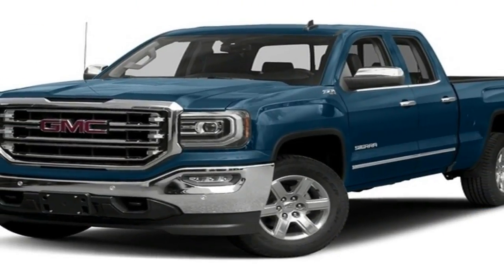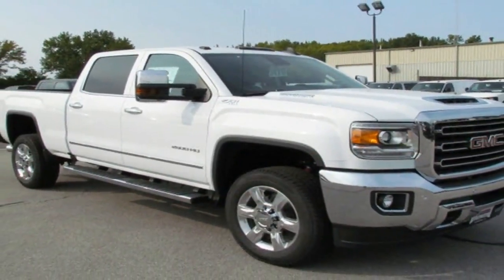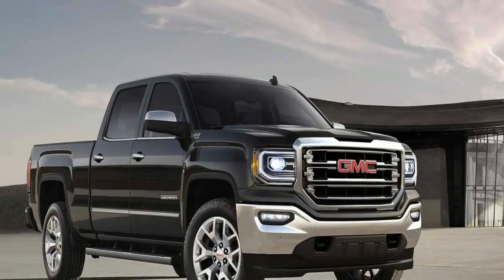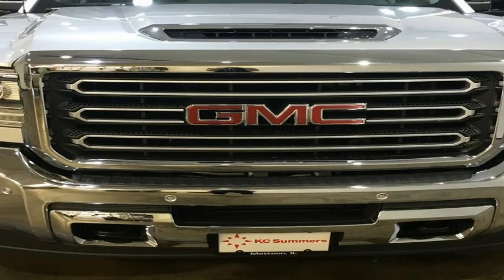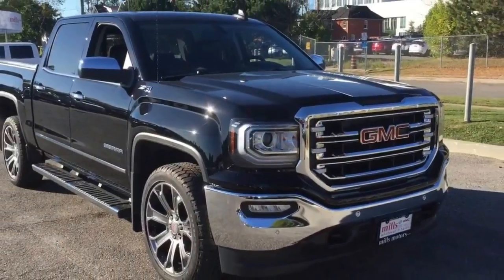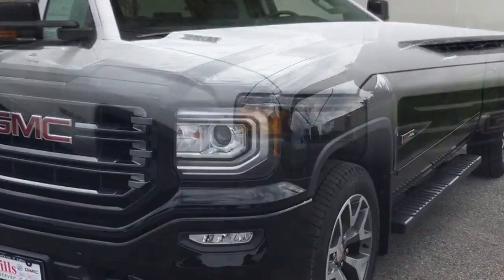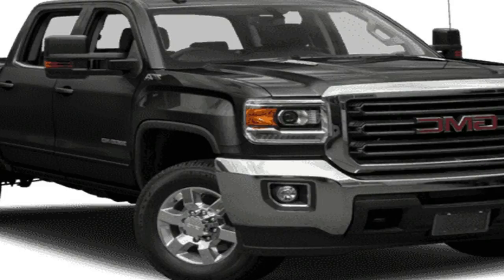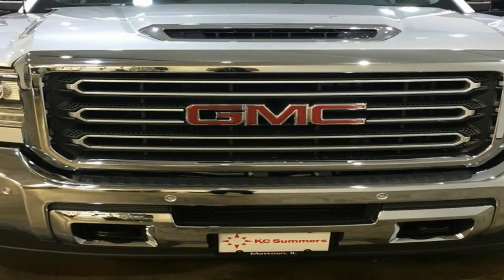HOT NEWS !!! 2018 GMC Sierra pec & price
HOT NEWS  !!! 2018 GMC Sierra  pec & price - Yes, the GMC Sierra is a good truck. Its many engines all make great choices for daily driving. Also, the V8 engines can handle heavy towing and hauling loads. This GMC has one of the nicest cabin in the class, and the seats are incredibly spacious. Looking for a lot of tech features? The Sierra has you covered there as well. The only notable drawbacks to the Sierra are that it's not as maneuverable or agile as some competitors, and it has a subpar predicted reliability rating.

██████ GET DAILY UPDATES! NOW! ██████